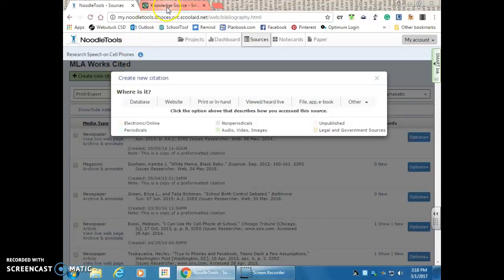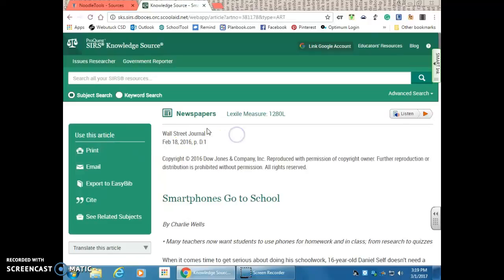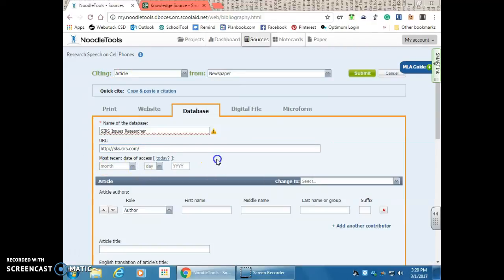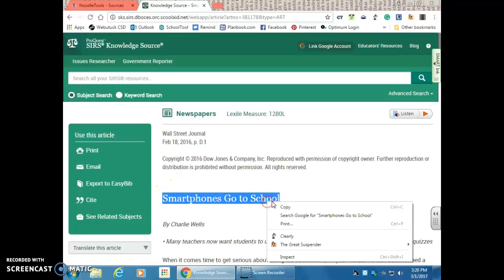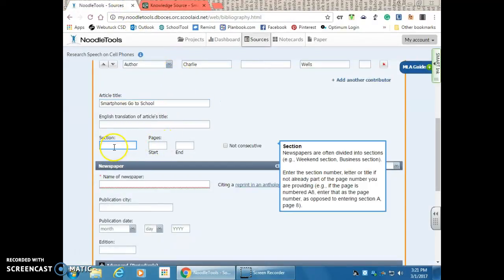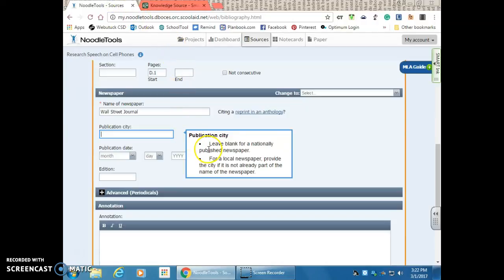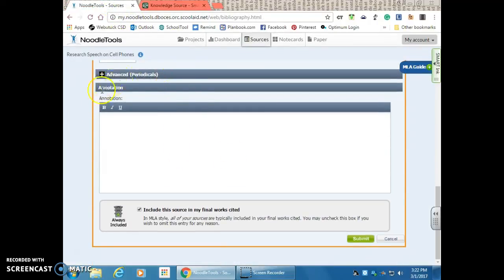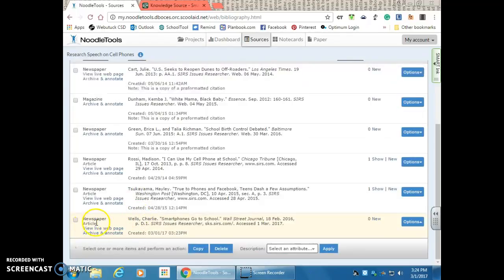How to Add a Works Cited Entry